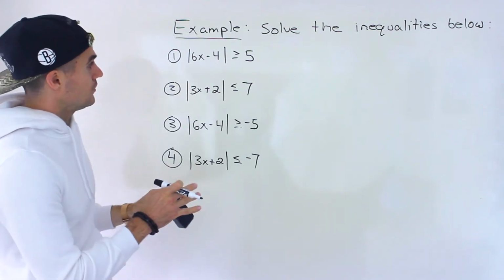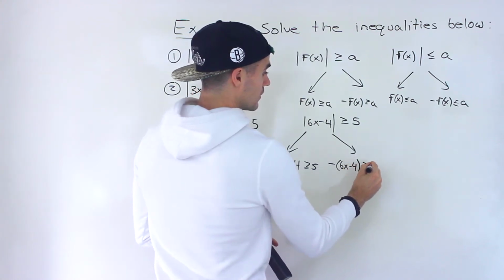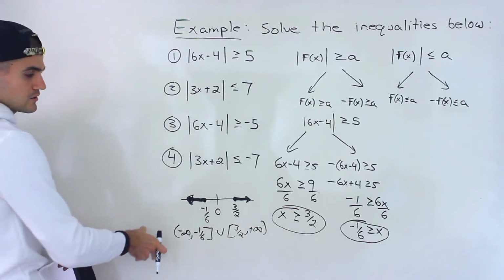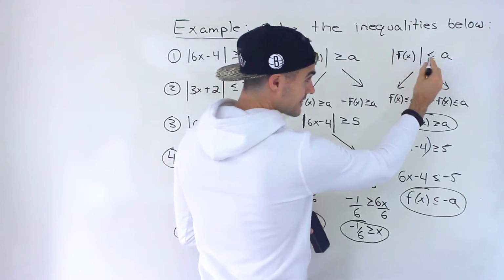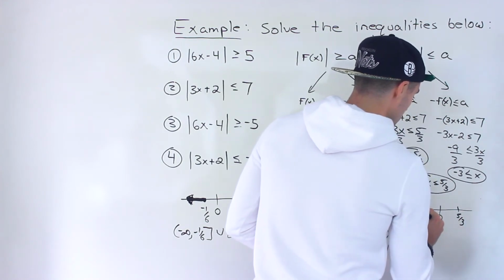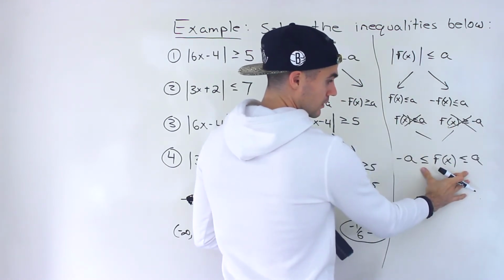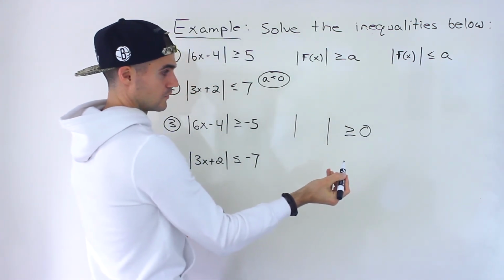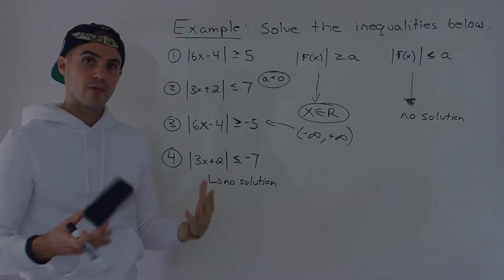QMS 110 (Ryerson University) - Absolute Value Inequalities